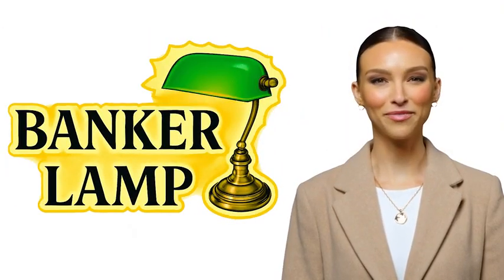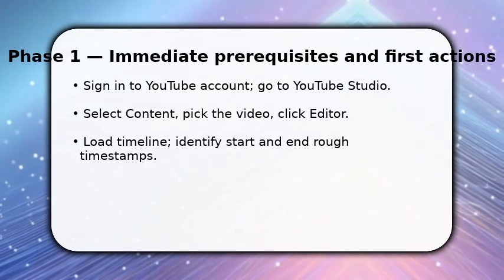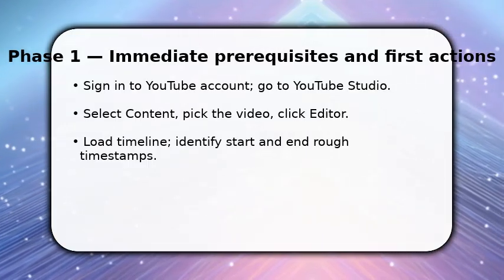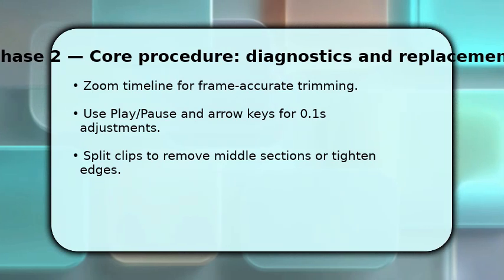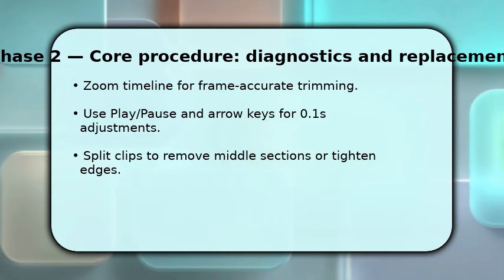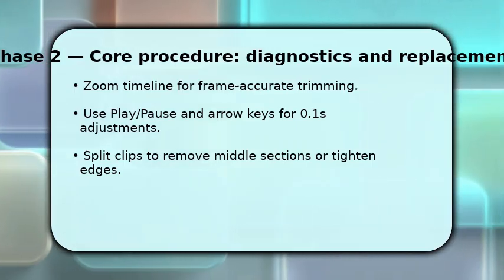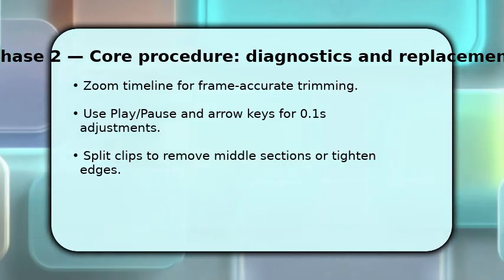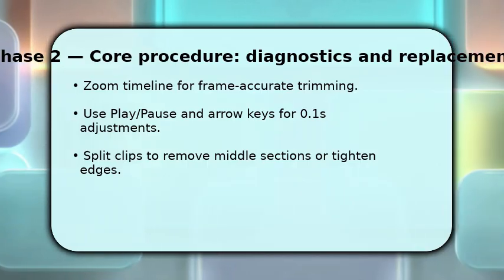How to Use Youtube Trimmer - Step by Step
How to Use Youtube Trimmer - Step by Step | 🔒 Surfshark VPN Deal — Stay private and secure. $1.99/mo + 3 Months Free ▸

Learn the ins and outs of using YouTube' extricate tool. This video provides a clear, step-by-step guide on how to trim videos for better quality or shorter length without losing any content.